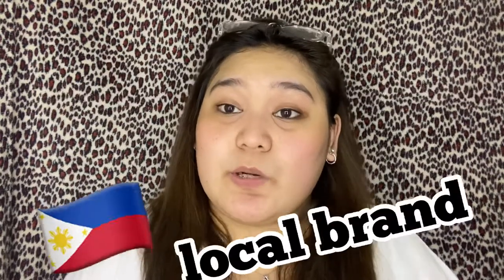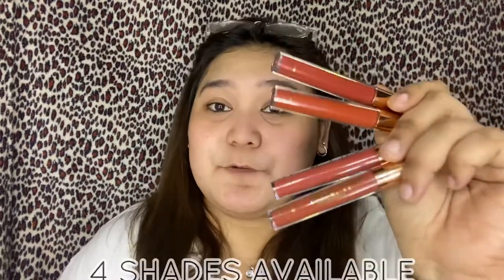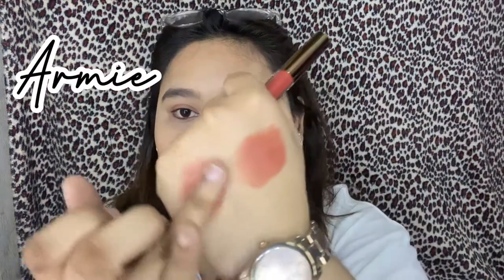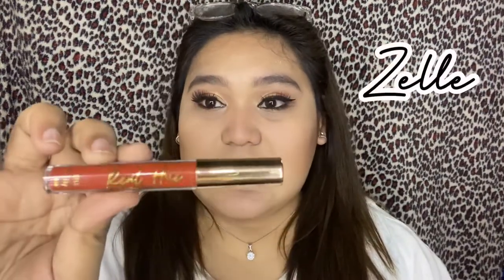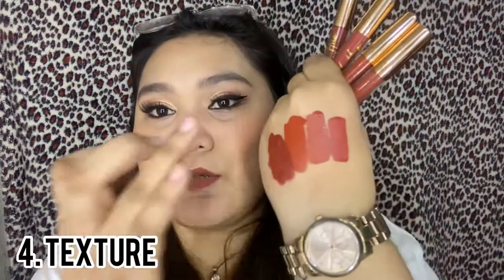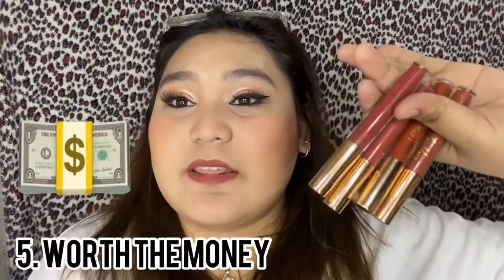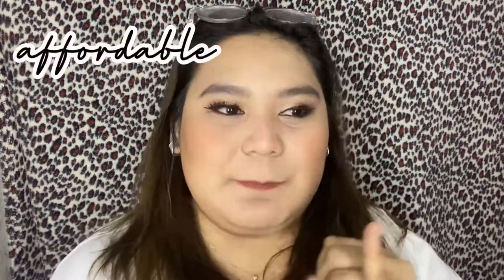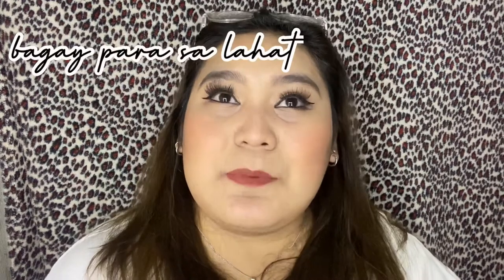GEE TRIES IT: Real Hue Cosmetics Swatch + Review | GEE CHANNEL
Hi guys this is my new series for my channel, it is GEE TRIES IT.
I’ll be trying some products and review. It may be locally made or whatever. 🤪❤️ But for now, i’ll be supporting any local brands and small businesses here in the PH. 🥰

Quick swatch for you guys! Hope you like it. 🤗

Product Used:
Foundation: Fit Me 220
Concealer: Revlon Colorstay 200
Powder: Maybelline Clearsmooth All in One - Nude Beige
Contour: Colourtint - Jordyn & Pop Blusher #3
Eyebrows: Colourette Browfessional - Espresso
Brow Mascarra: Vice Cosmetics Volumizing Brow - Natural Brown
Blush: Real Hue Cosmetics Velvet Lipcream - Zelle
Eyeshadow: Real Hue Cosmetics Velvet Lipcream - Armie and Andrea
Lips: Real Hue Cosmetics Velvet Lipcream - Myka

Love lots! Xx